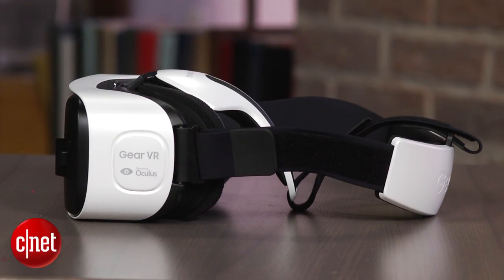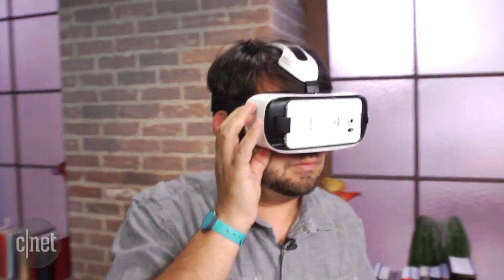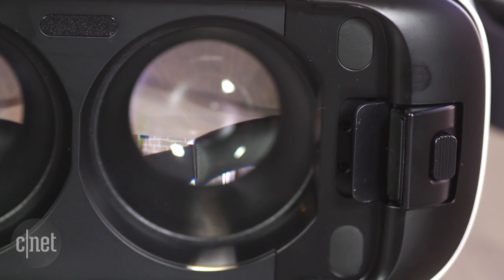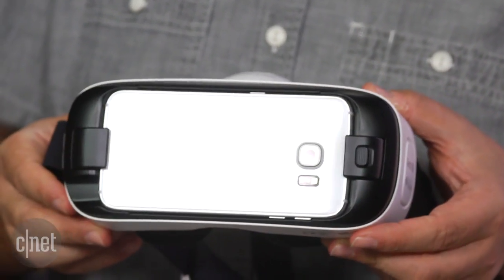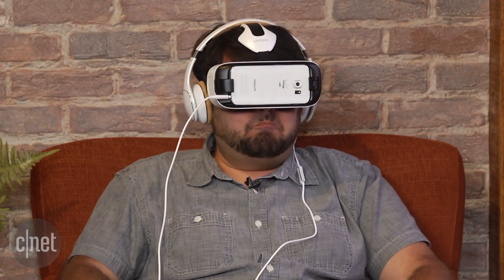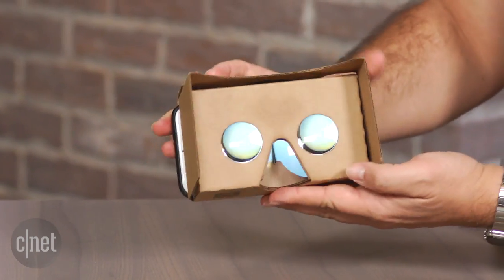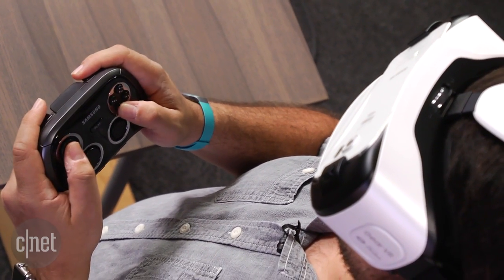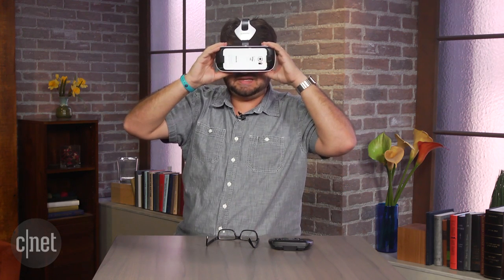Samsung Gear VR: Half a year later, still the best virtual reality that runs off a phone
You need a Samsung Galaxy S6, S6 Edge or Note 4 to experience Gear VR, and it runs different apps than Google Cardboard -- but it's still ahead of the competition.